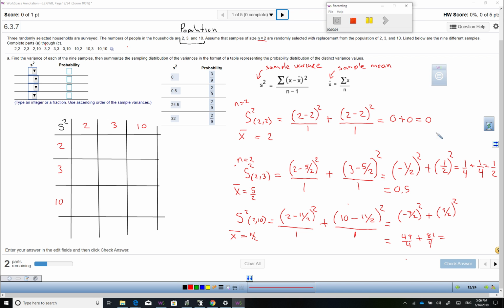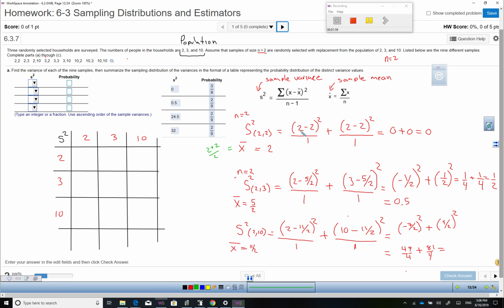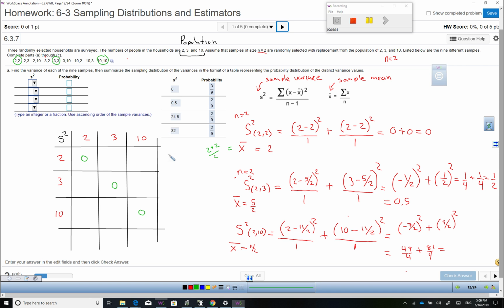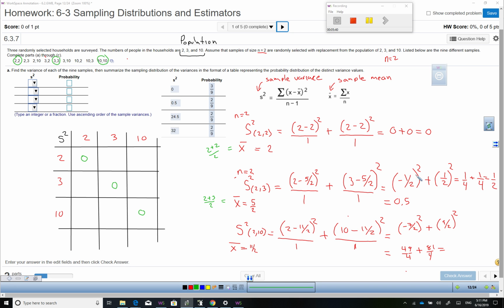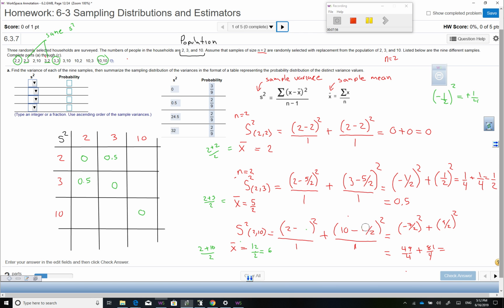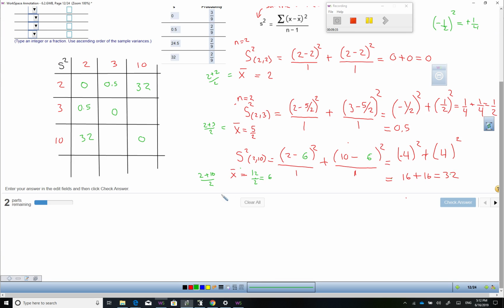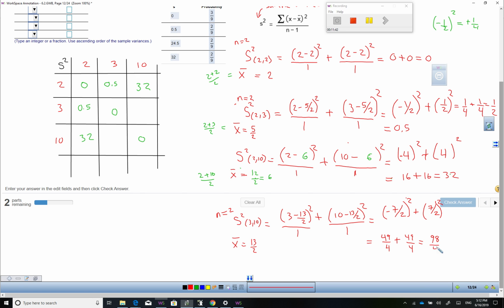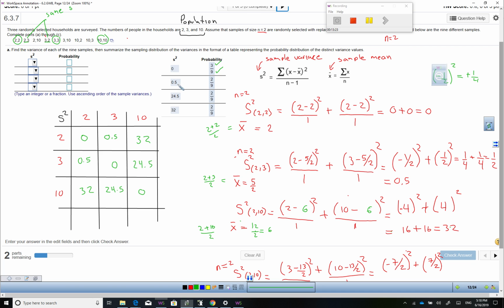6 3 Problem 1 part a avi 1